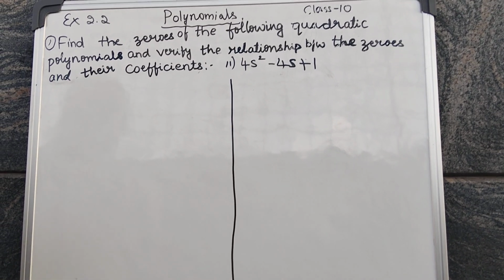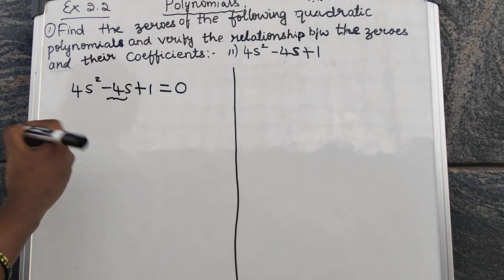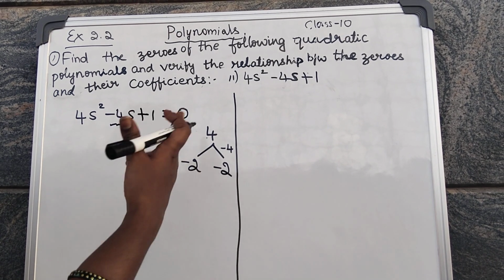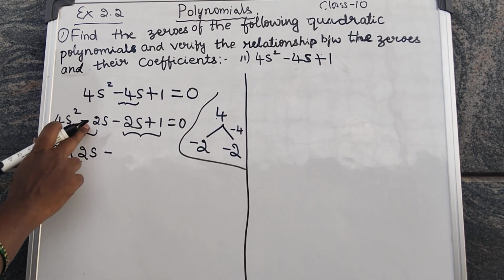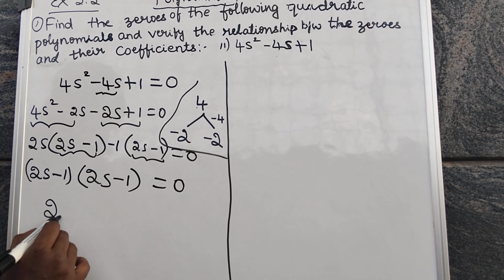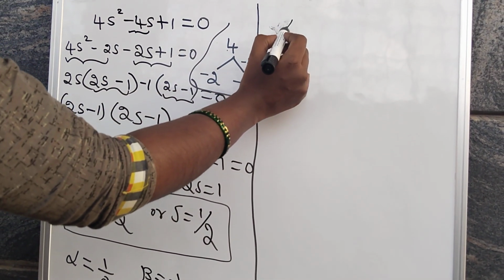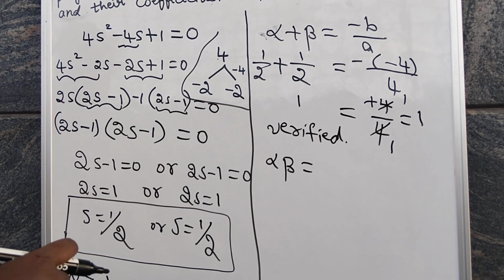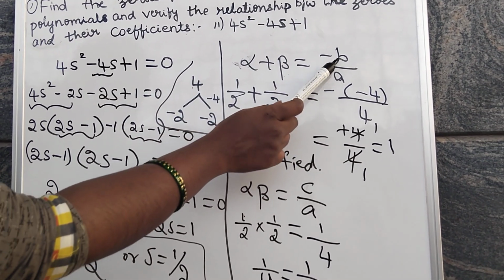Class 10 -maths Ex-2.2 zeroes of quadratic polynomial